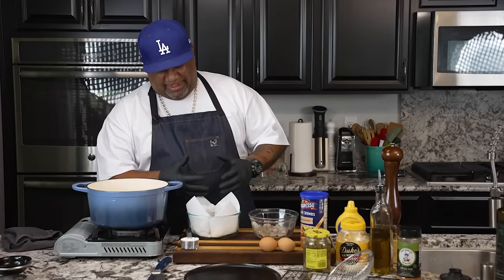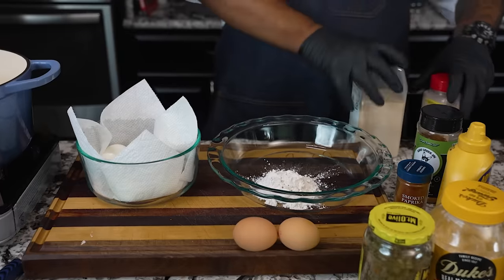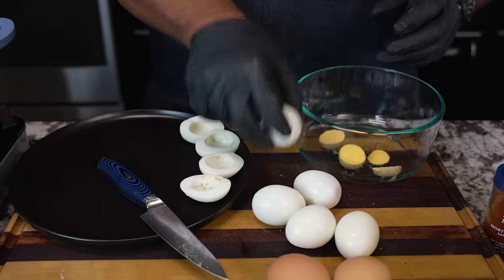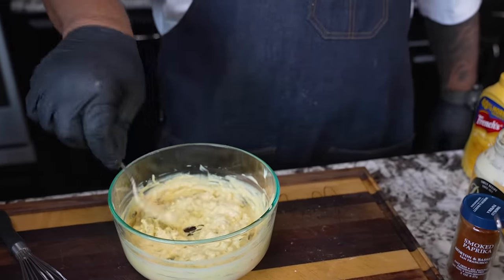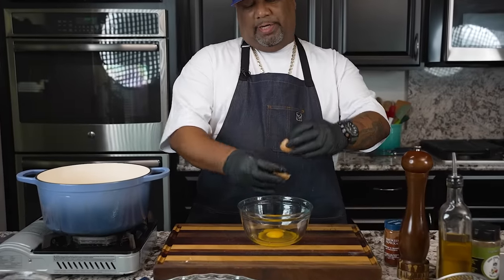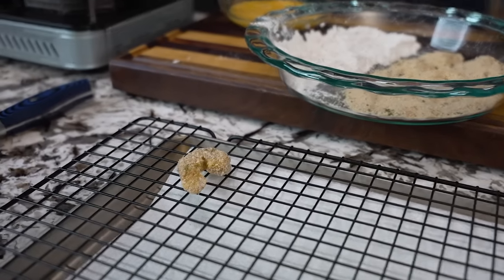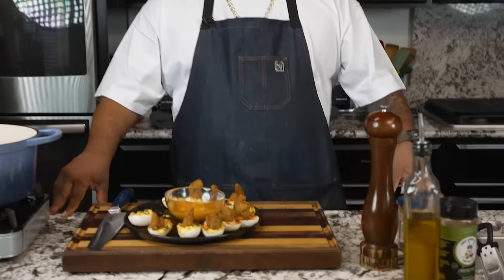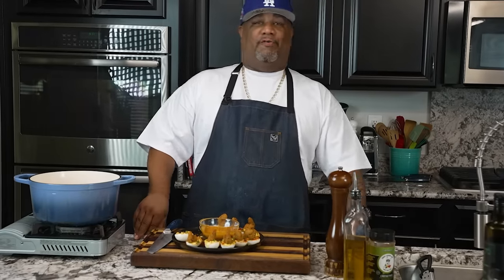You NEED These Fried Shrimp Deviled Eggs!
You NEED These Fried Shrimp Deviled Eggs! - Learn how to make delicious Deviled Eggs with Fried Shrimp, the perfect appetizer for any occasion. This easy-to-follow recipe combines creamy deviled eggs with crispy, golden fried shrimp, all topped with a flavorful bang bang sauce. Whether you're hosting a party or looking for a crowd-pleasing dish, this recipe will impress every time. Watch now and elevate your appetizer game with this irresistible bite-sized treat!

My Gear
Prime Lens:
Zoom Lens:

10159 Meriweather Grove Ave.